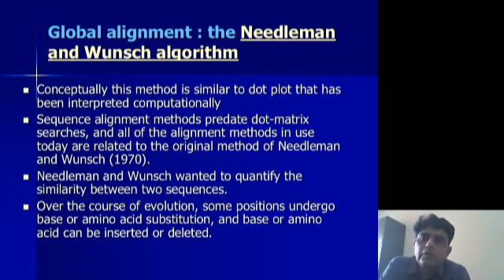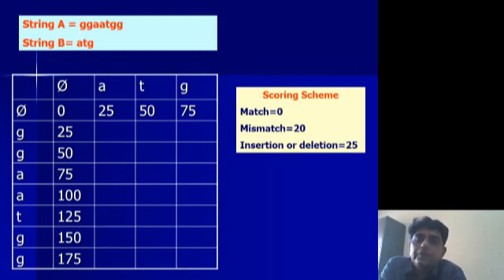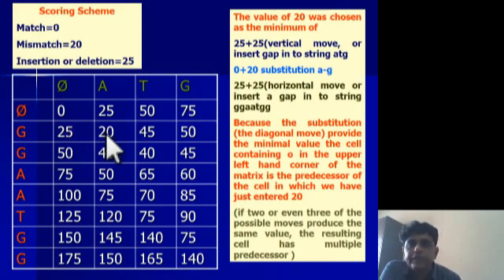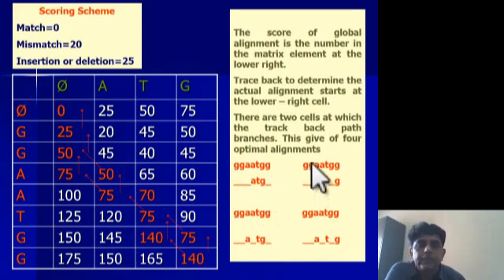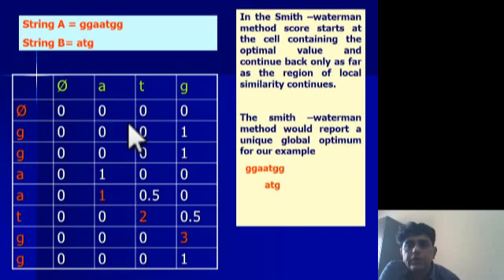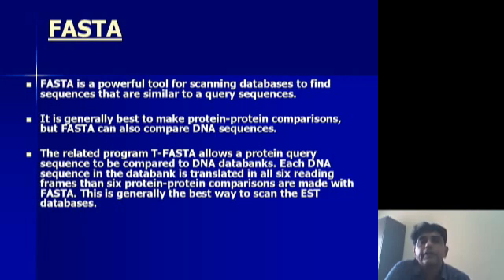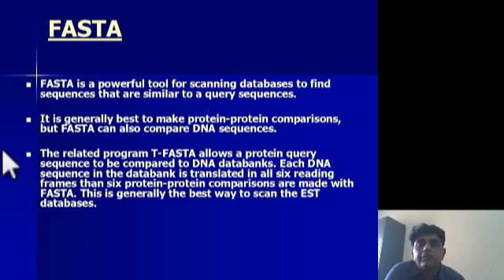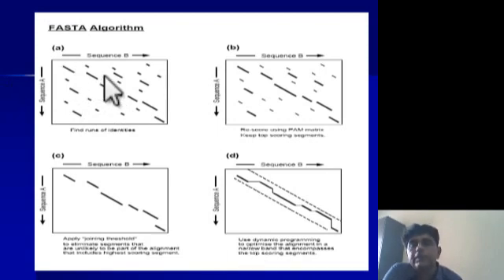Sequence comparison part 2